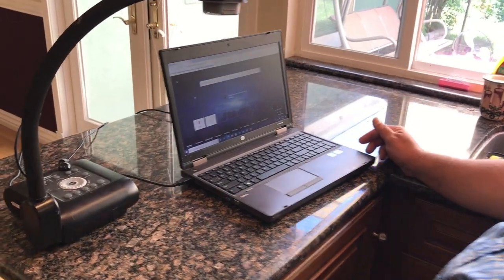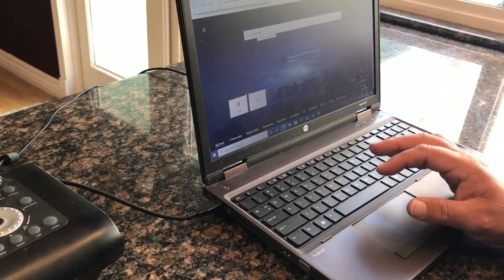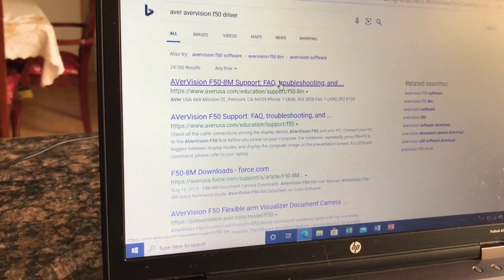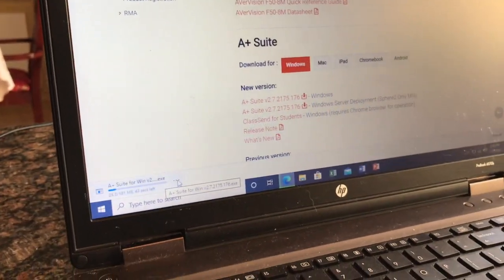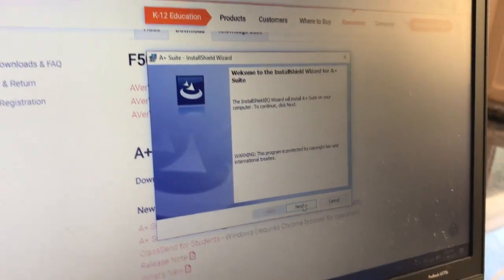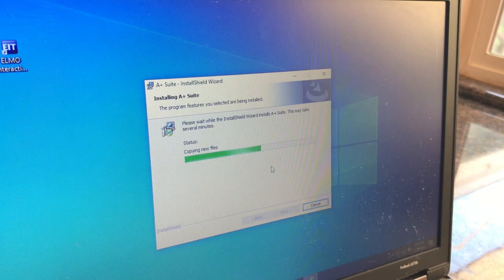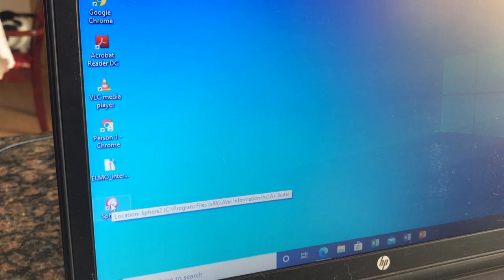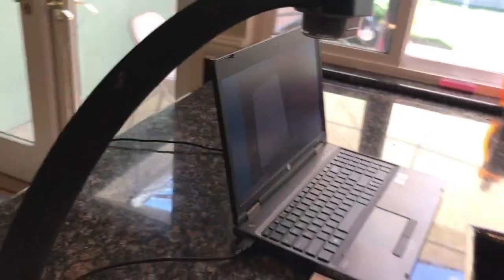Set Up Aver Document Camera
This video is about Set Up Aver Document Camera